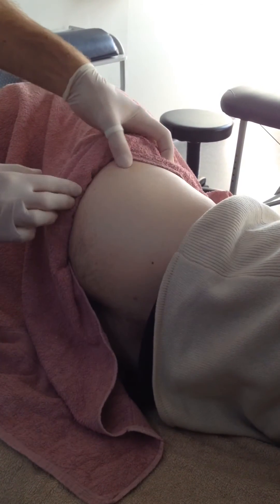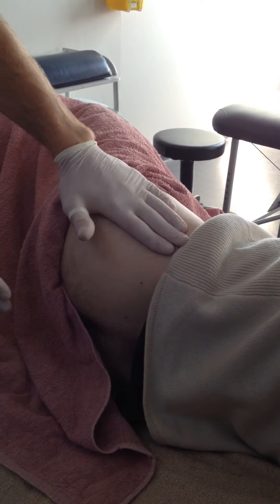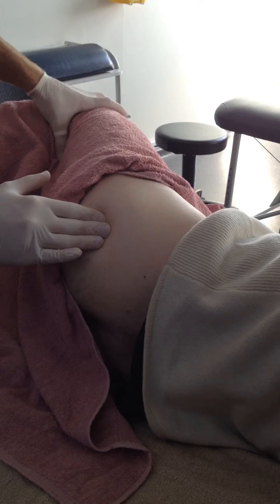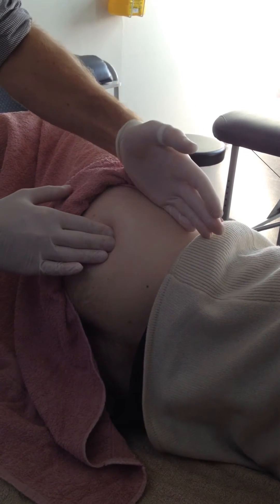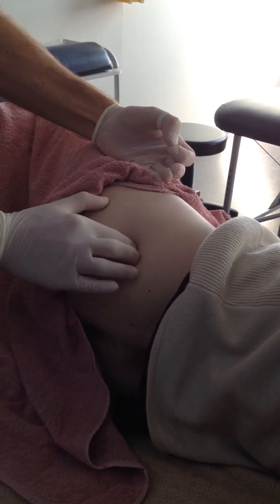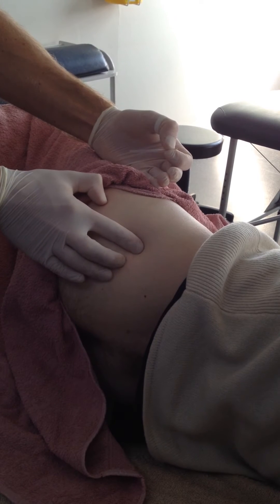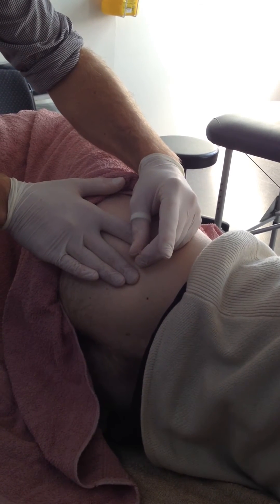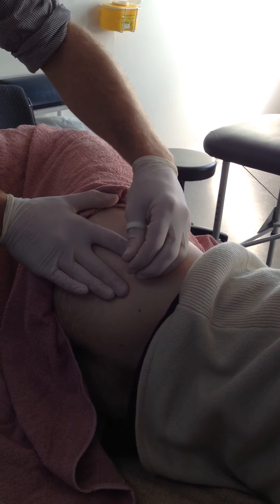Gluteus Medius Dry Needling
Dry needling of trigger points in gluteus medius